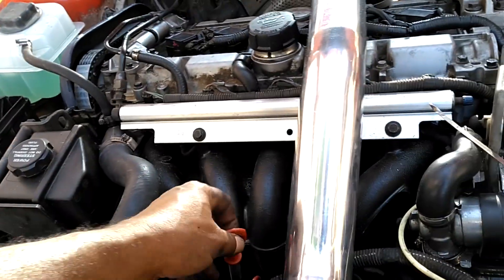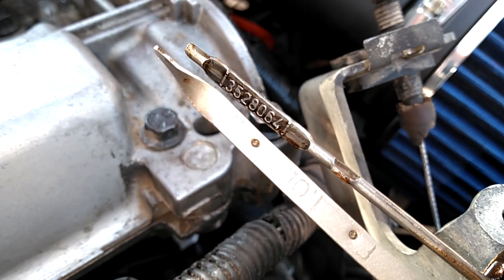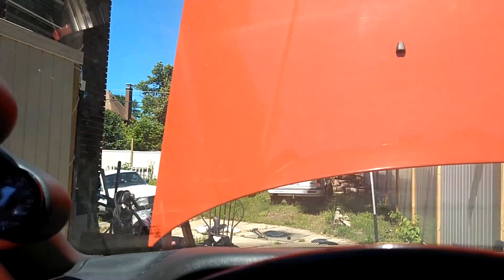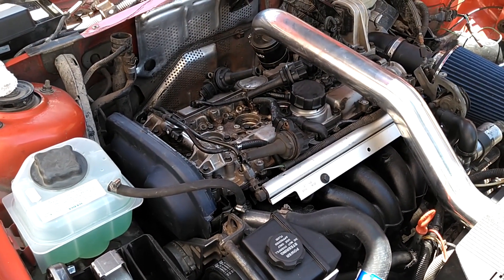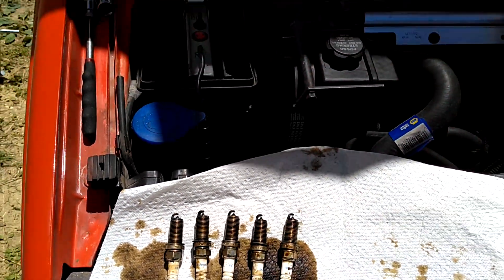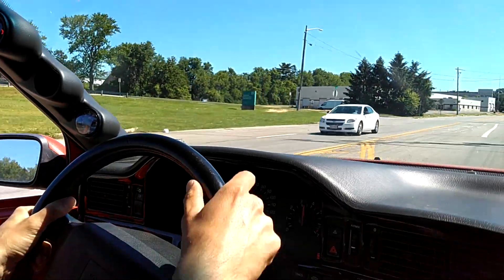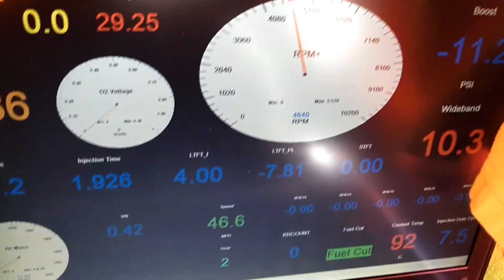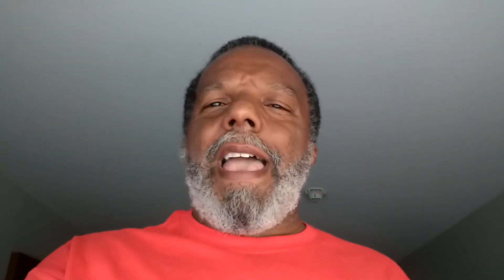More progress on Red Barron, tune up, upgrades (gauges), the maiden voyage. - HOWR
In this video we did a few things to Red Barron and took it for a drive.